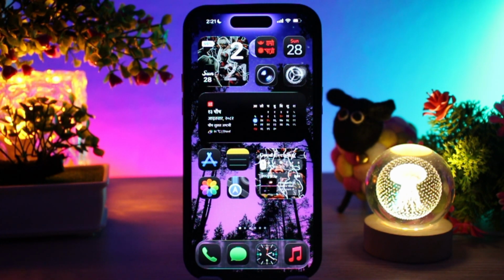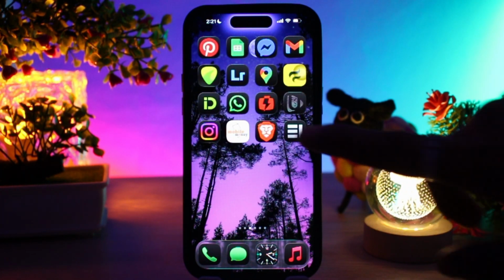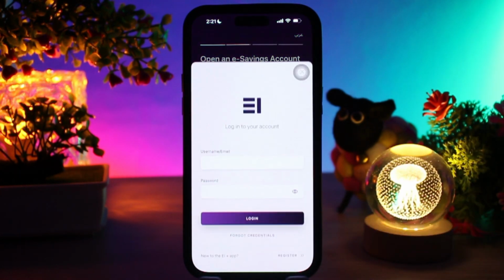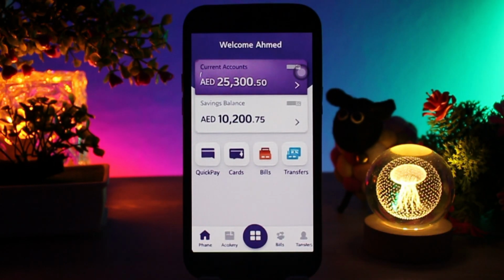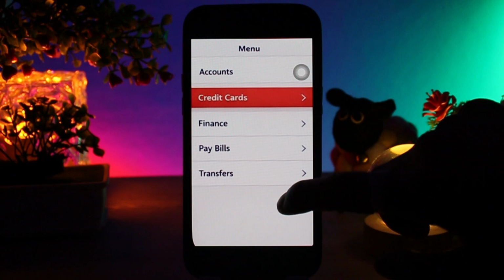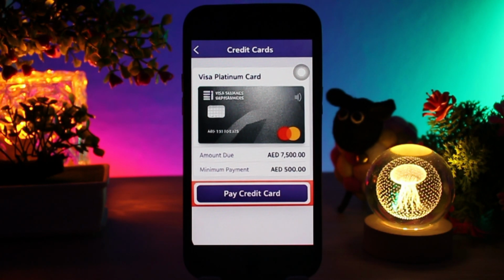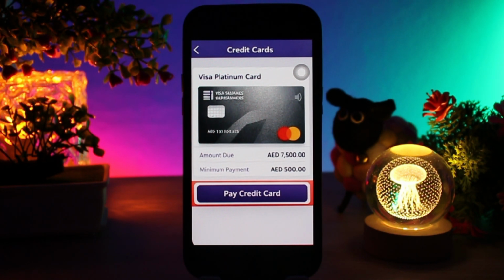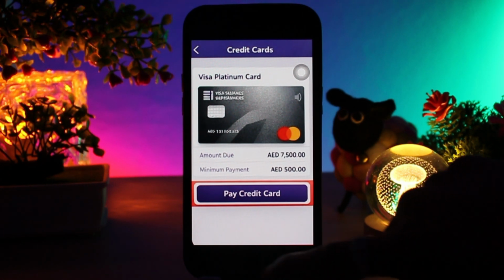How to Pay Your Emirates Islamic Credit Card Using Mobile App - Here's How You Can Do It // 2026